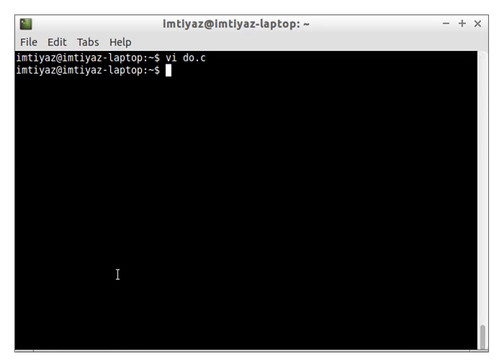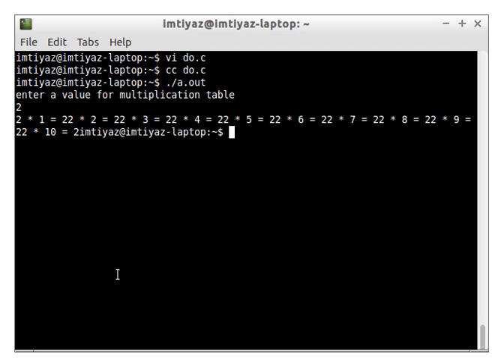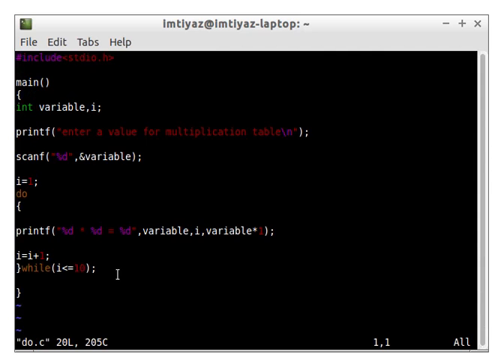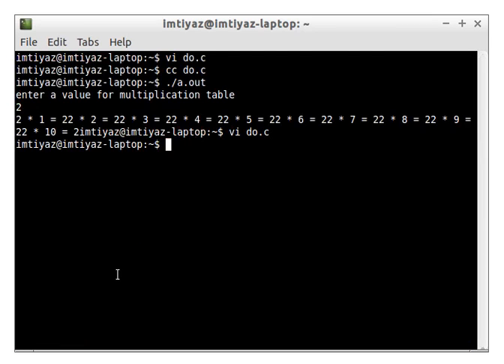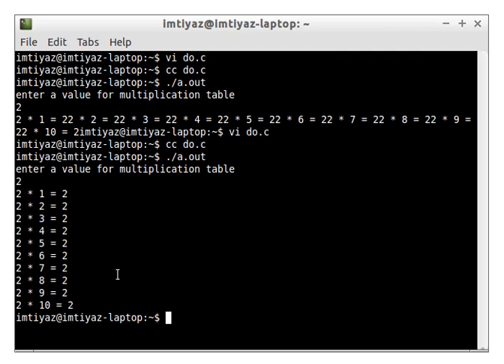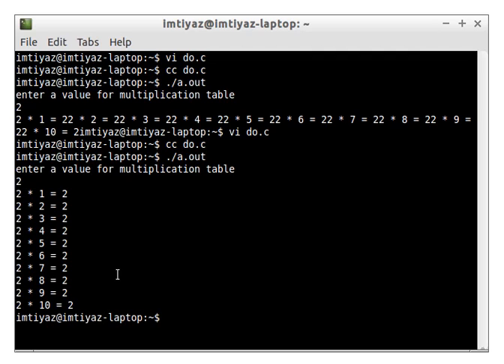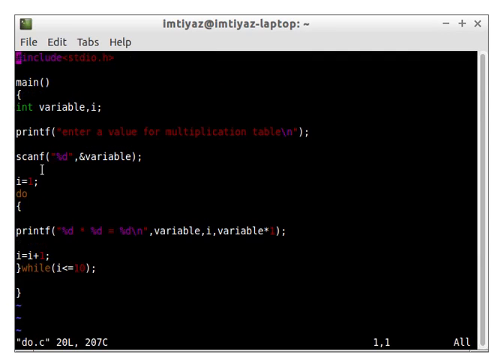Control Structure DO WHILE loop